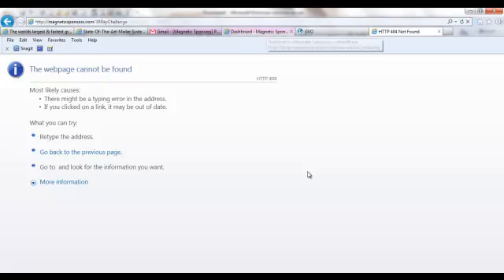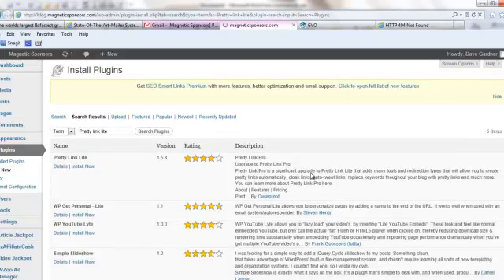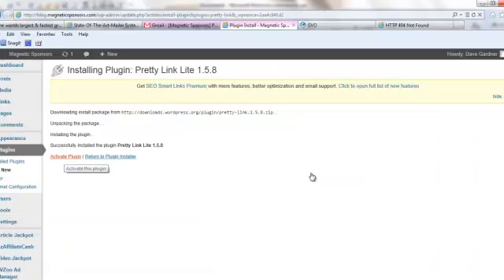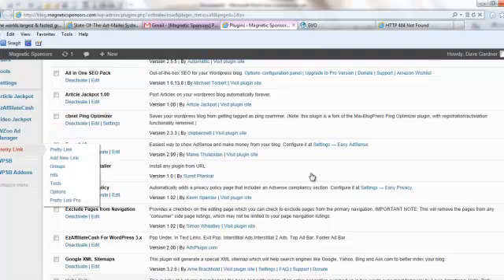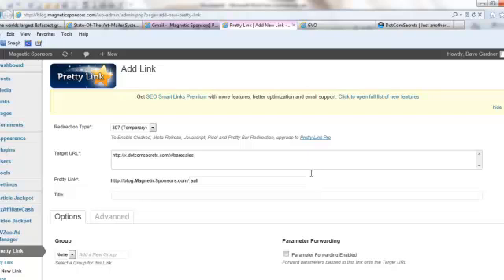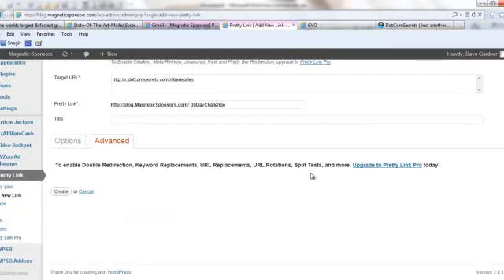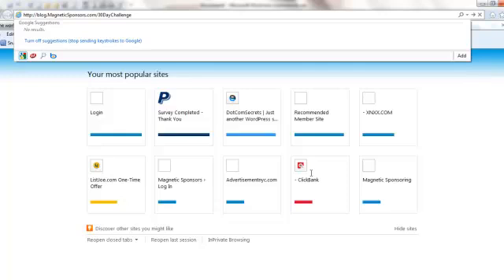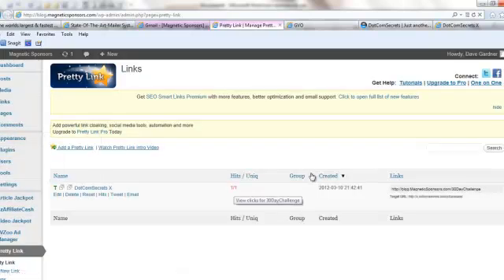Pretty link Lite Demonstration - Dave Gardner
This video goes through the basics of finding and activation Pretty Link lite as well how to get your first link up and running within a few minutes

by DaveGardner

DaveGardnerMarketingGod